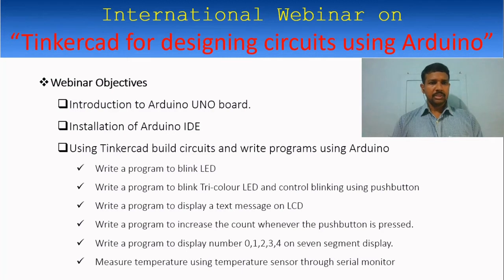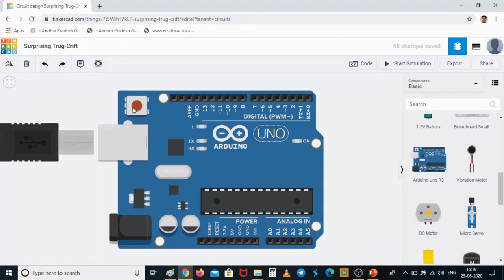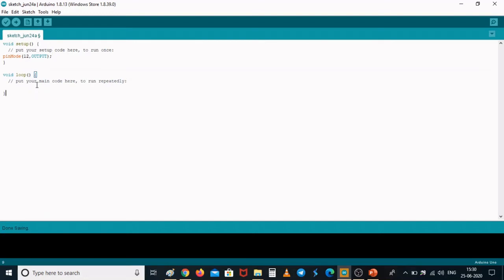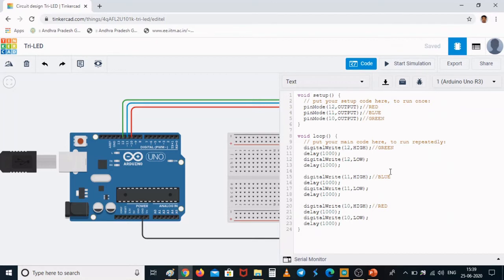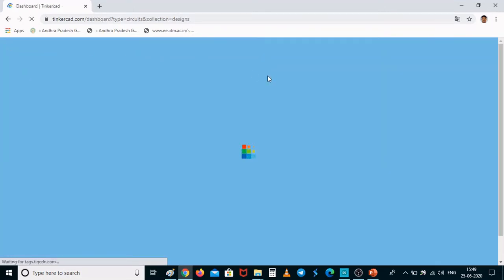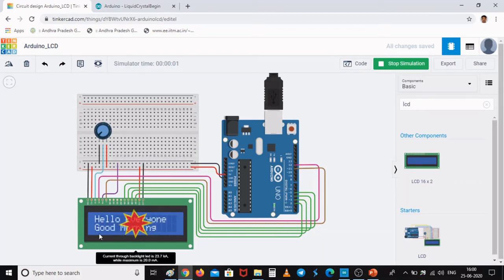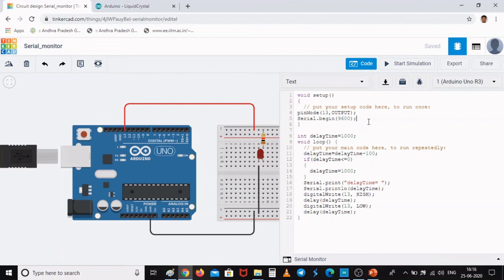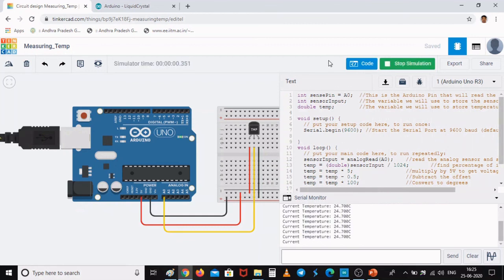Webinar on Tinkercad for designing circuits using Arduino